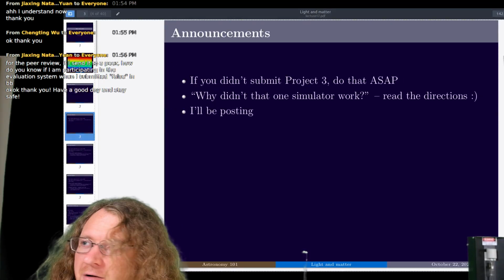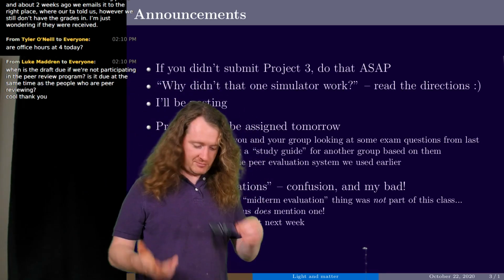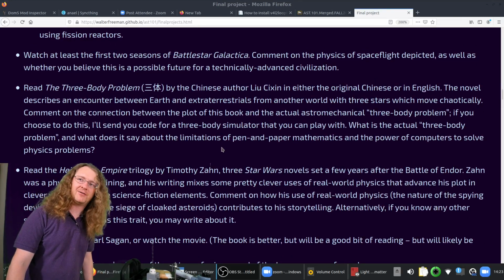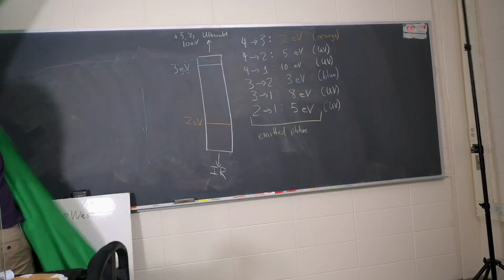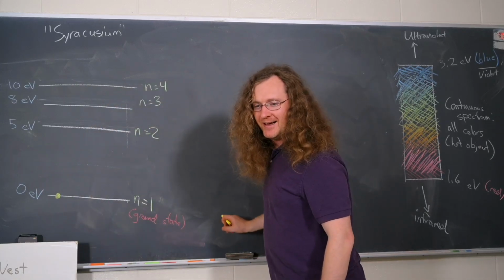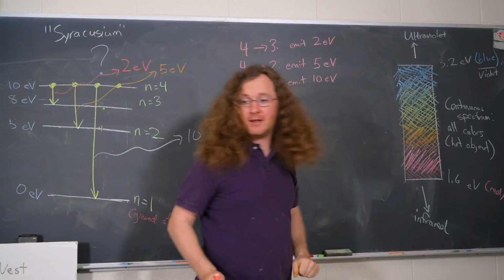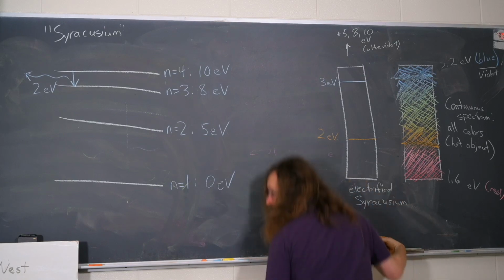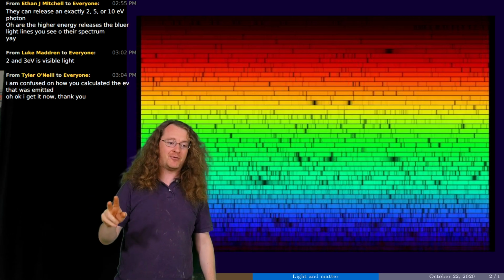AST101 October 22, 2PM